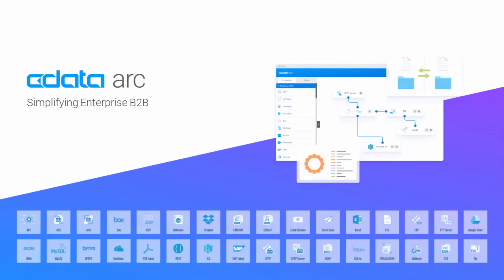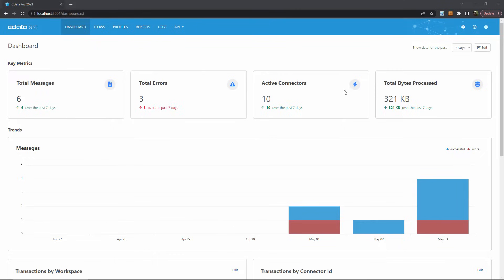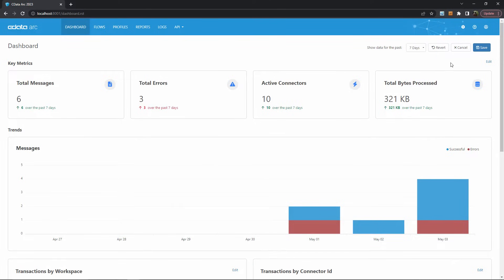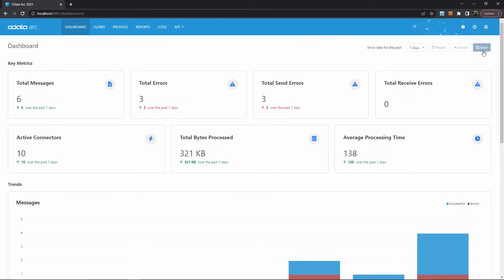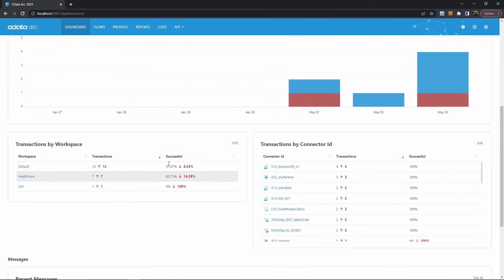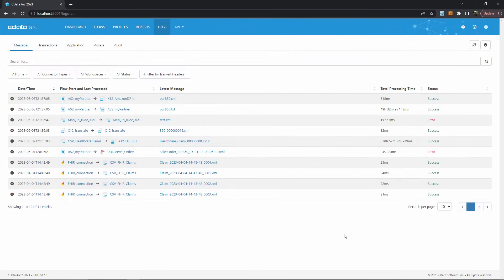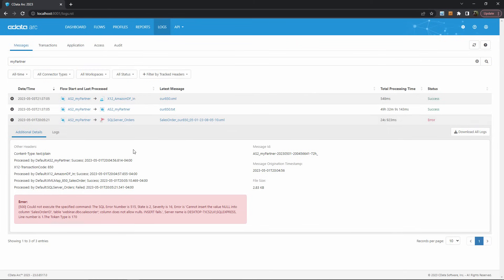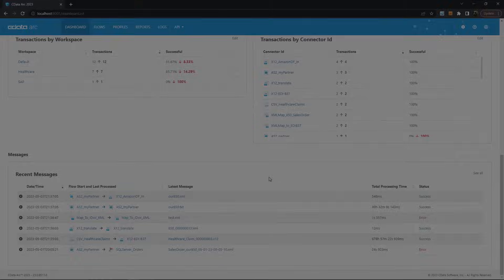Visibility into B2B Transactions with Arc's Dashboard & Message Tracking